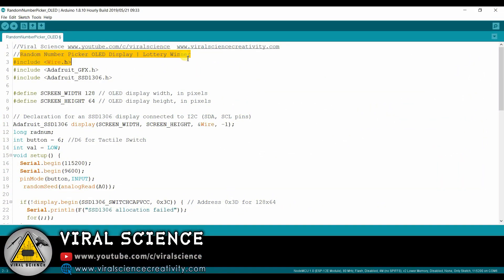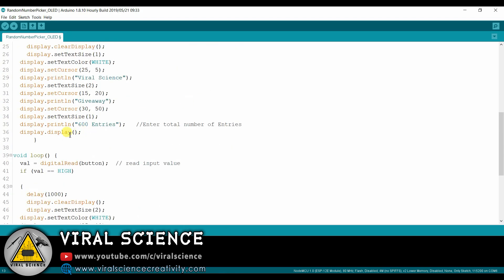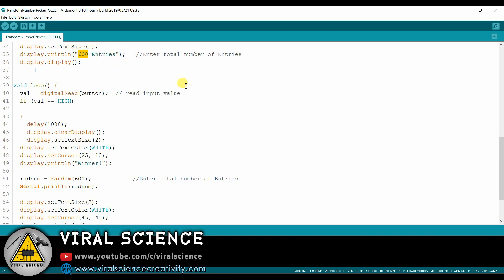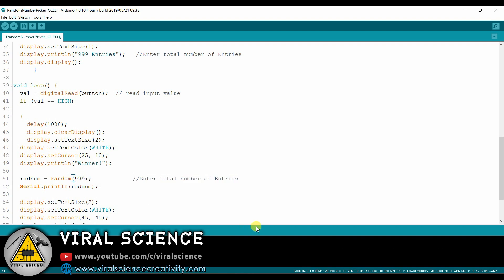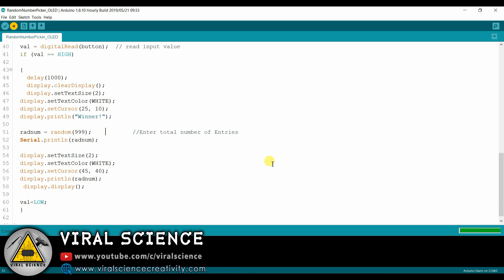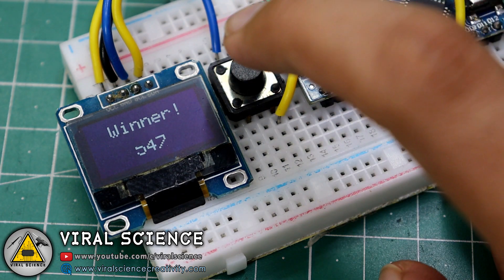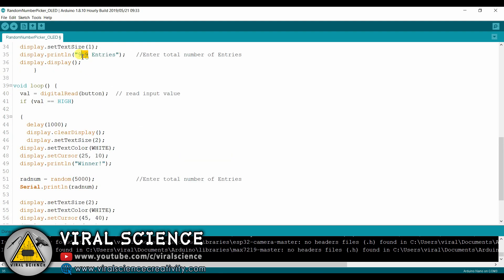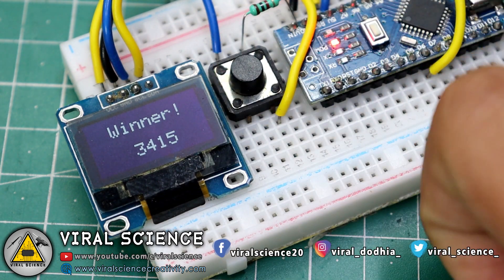Arduino Random Number Generator OLED Display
Hey friends in this video I will show you how to make a Random Number Picker Device with Arduino.

Materials:-
Arduino NANO
OLED Display
Push Tactile Button
1K Resistor
ON OFF Switch
Battery 3.7V
PCB Board
BreadBoard
Wires

VIRAL SCIENCE ©